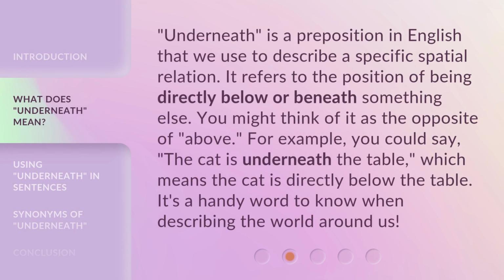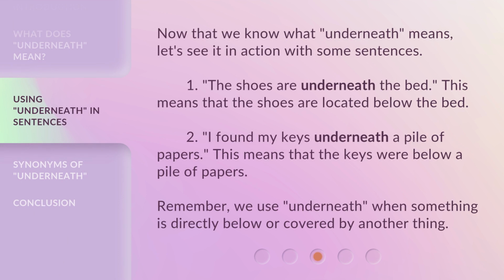Exploring Space: English from Below - The Concept of "Underneath"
Exploring Space: English from Below - The Concept of 'Underneath' • Dive into the fascinating world of spatial relations in English conversation with this video! Learn the meaning of 'underneath' and how to use it in sentences. Discover synonyms for 'underneath' and expand your vocabulary. Join us on this language exploration journey!

00:00 • Introduction - Exploring Space: English from Below - The Concept of "Underneath"
00:29 • What Does "Underneath" Mean?
00:59 • Using "Underneath" in Sentences
01:29 • Synonyms of "Underneath"